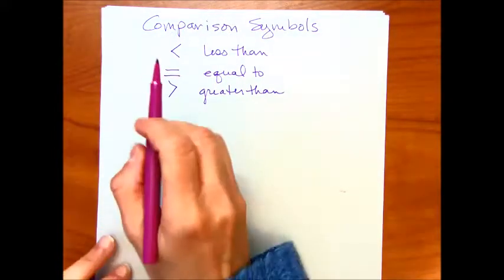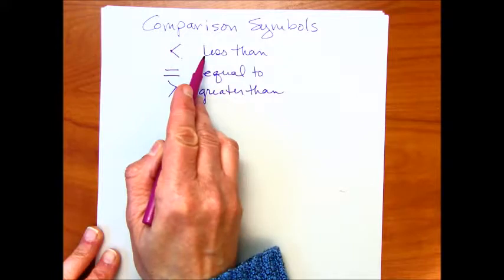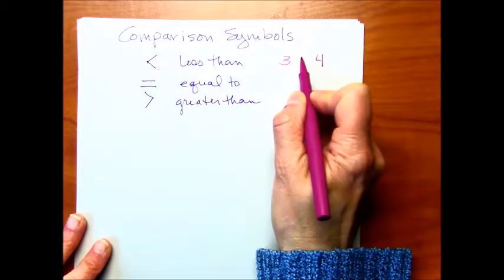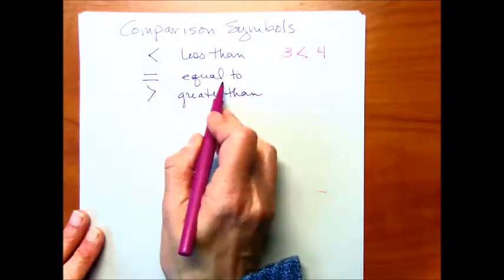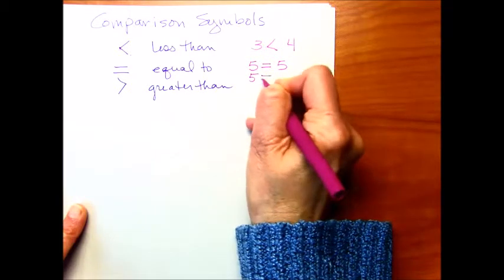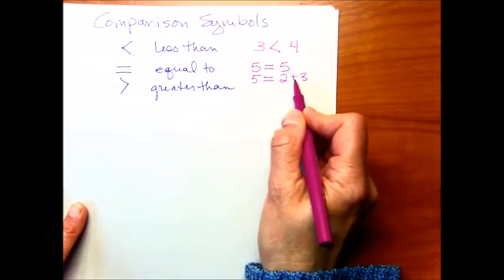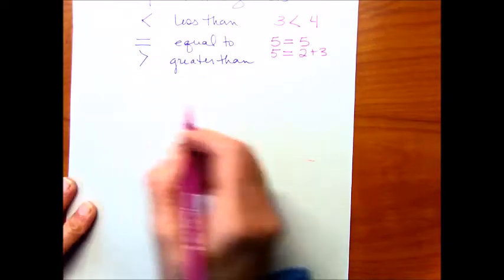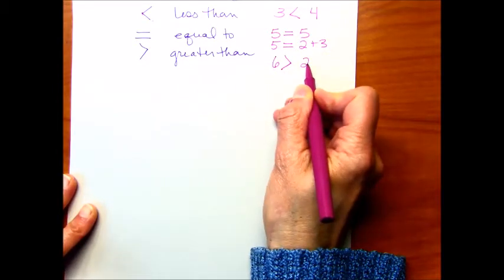Comparison Symbols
Examples for less than, equal to, and greater than.